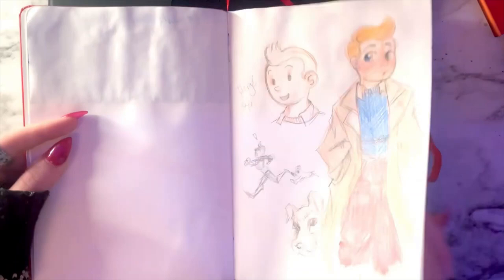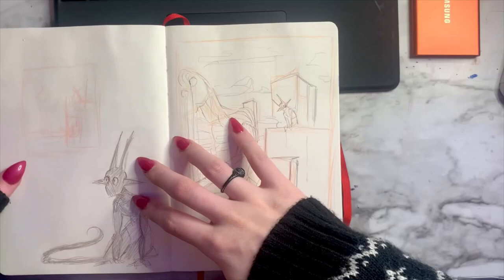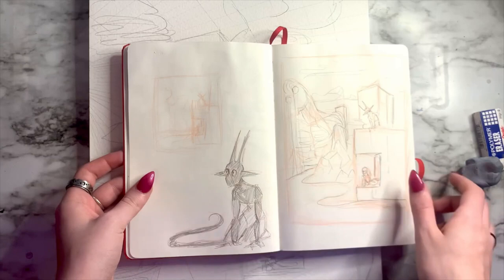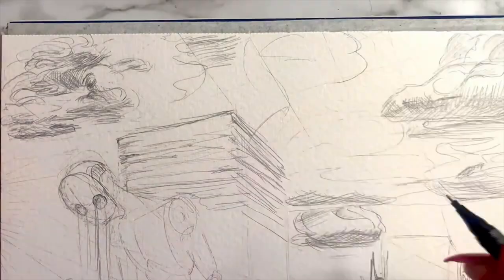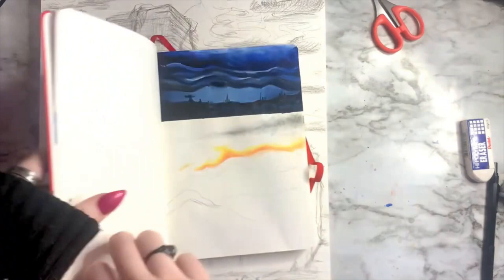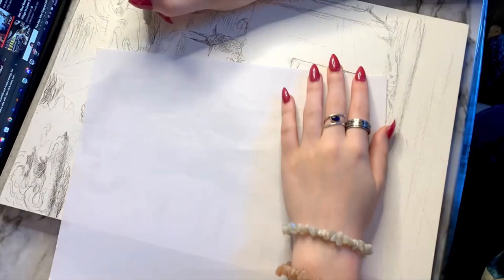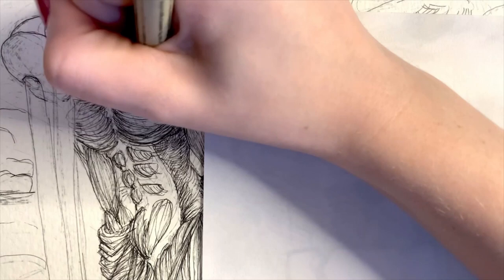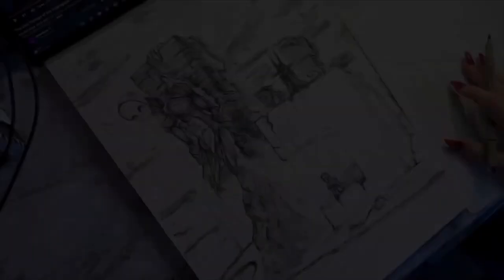Making an Illustration-Pt.1: Sketching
Hello everyone, I hope you are all doing well! I hope you enjoy this weeks video 🦊